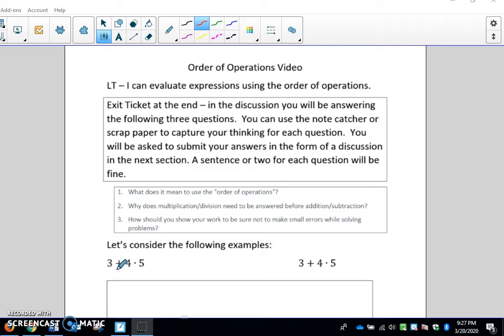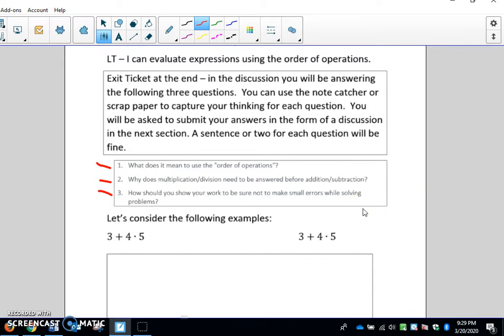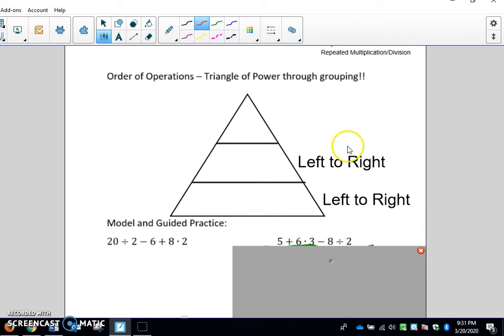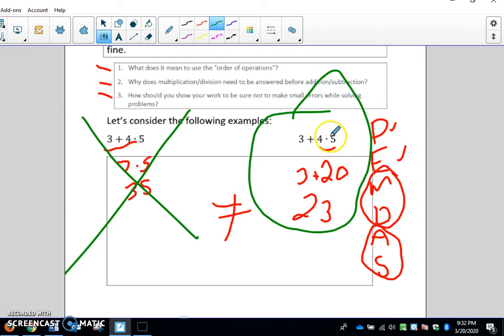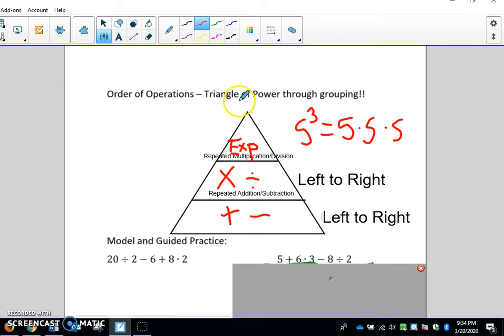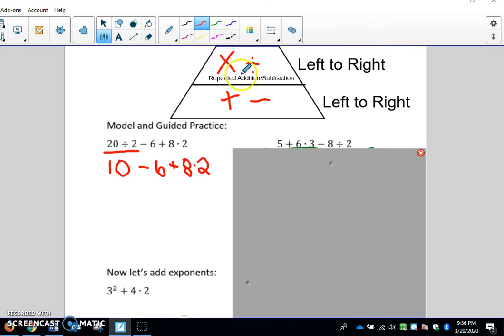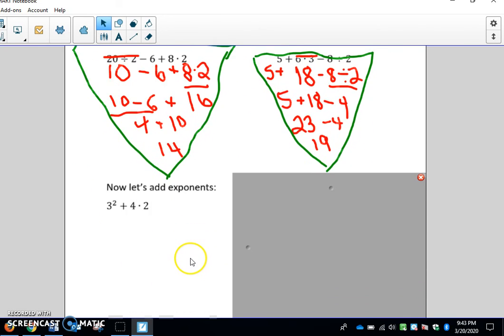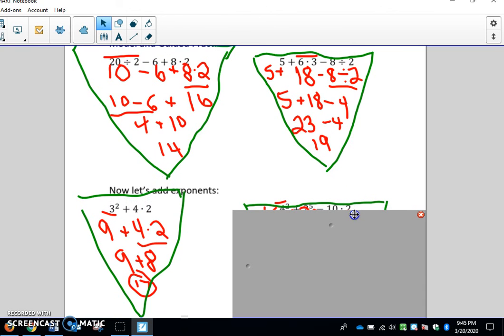Order of Operations part 1